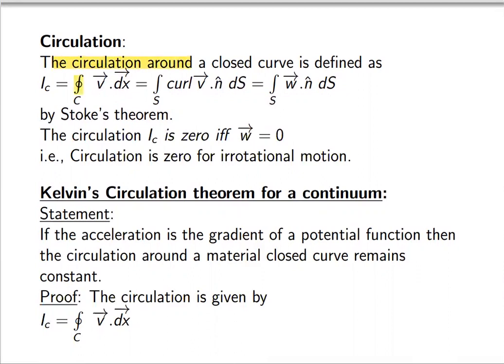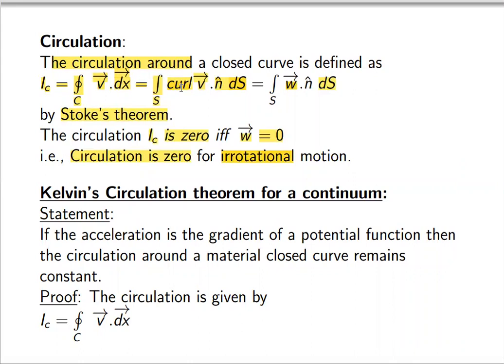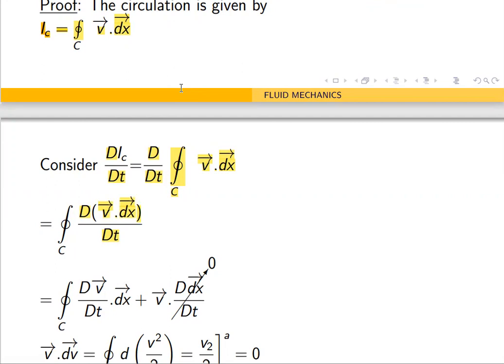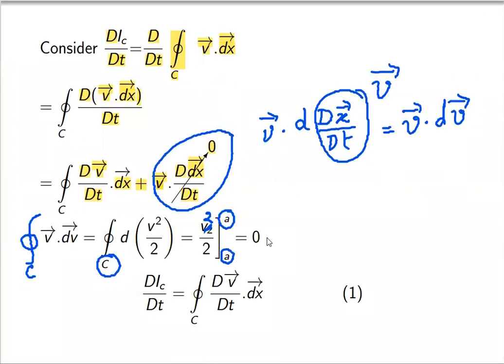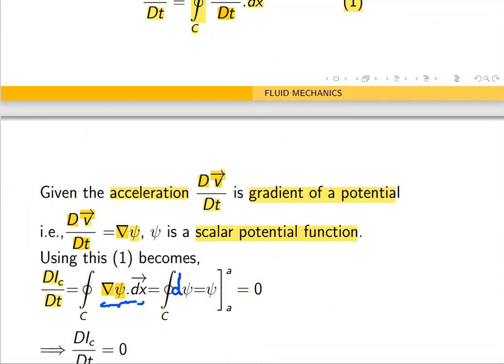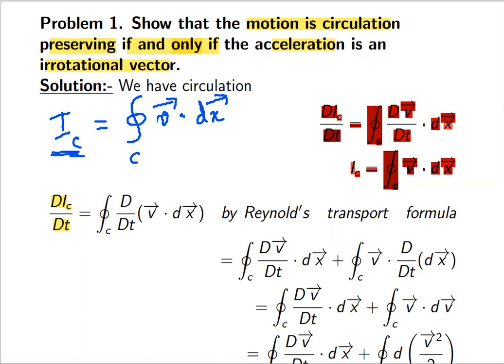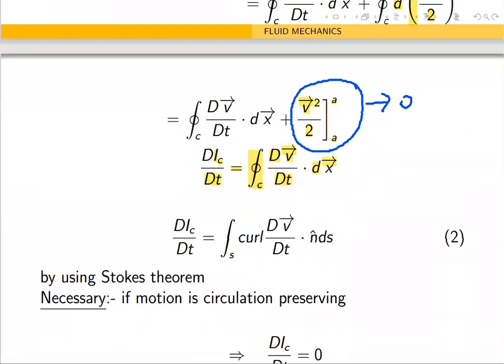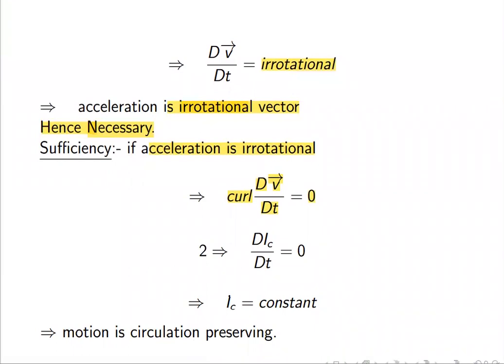Fluid Mechanics Unit II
Circulation and Kelvin's Circulation for a Continuum